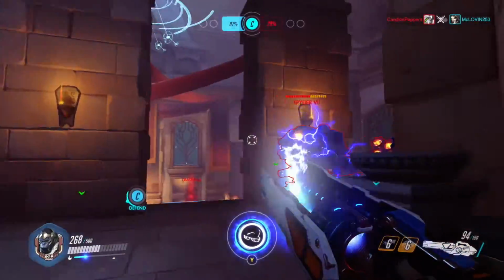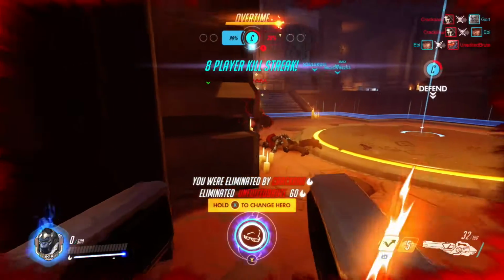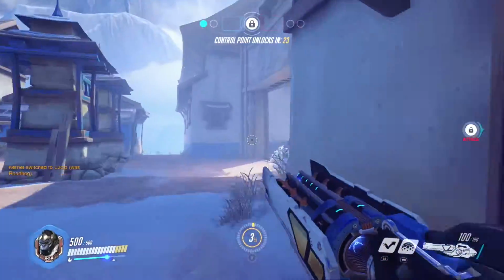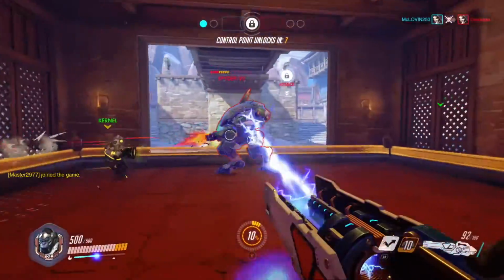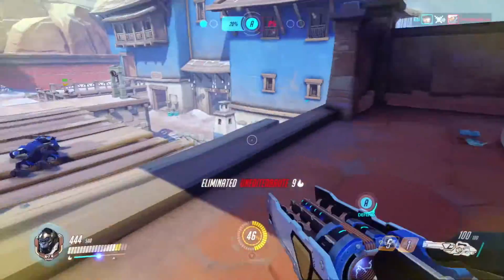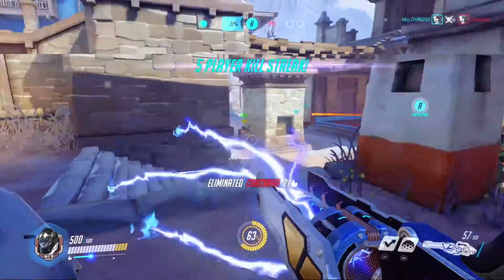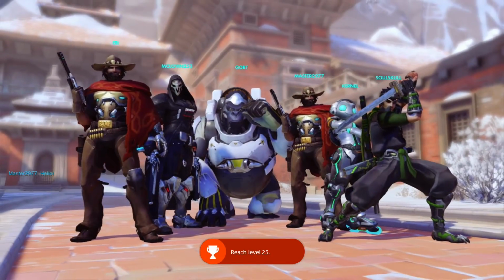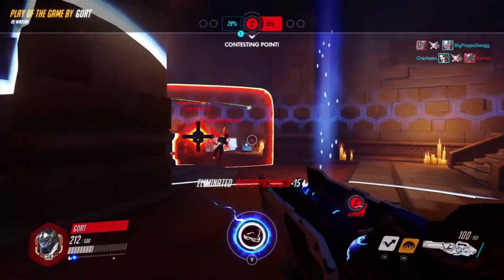Overwatch – How to Play Winston!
Hey everyone I hope you enjoy my guide to Winston and I hope you all have fun using this hero and winning!